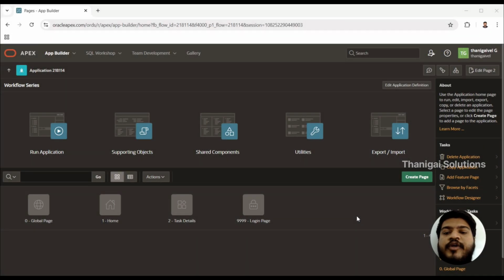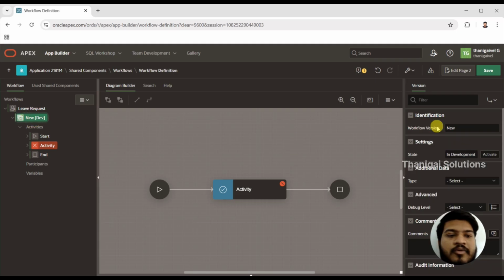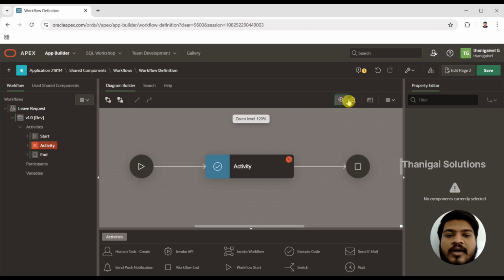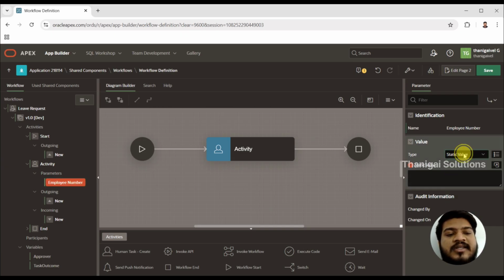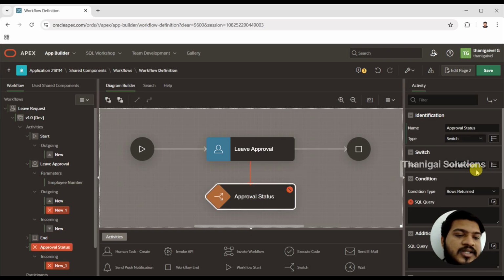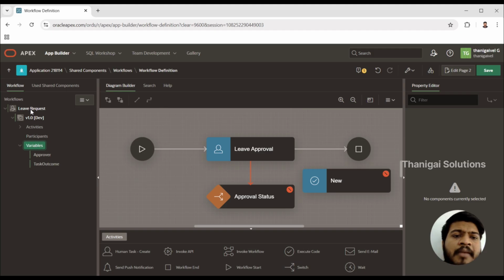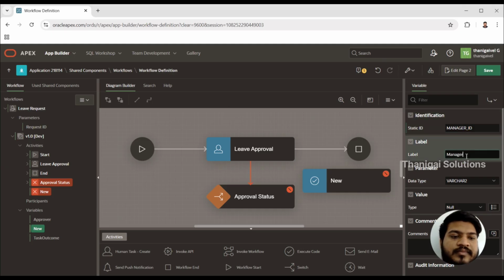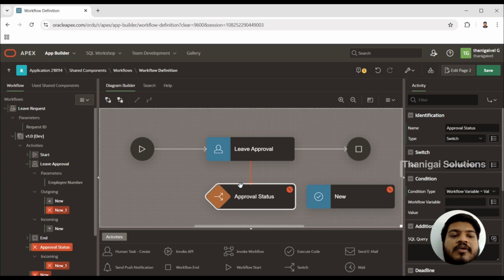⚡Oracle APEX Workflow Editor Tutorial – Design & Manage Workflows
In this video, you will learn how to use the Workflow Editor in Oracle APEX to visually design, manage, and control business workflows inside your application.

The Workflow Editor in Oracle APEX provides a low-code way to define workflow steps, transitions, tasks, and actions using a visual interface.

🔍 What you’ll learn:

What is Workflow Editor in Oracle APEX

Workflow Editor interface and components

Designing workflows using drag-and-drop

Linking workflow tasks and transitions

Managing workflow versions and changes

Real-world use cases like approvals and reviews

Best practices for enterprise workflows

This tutorial is ideal for Oracle APEX developers who want to build approval flows, task-based processes, and automation workflows without writing complex code.